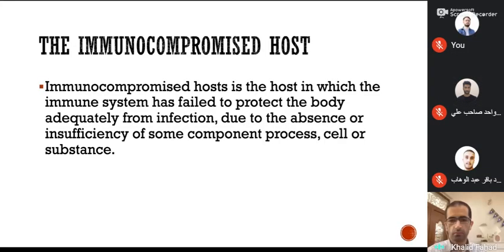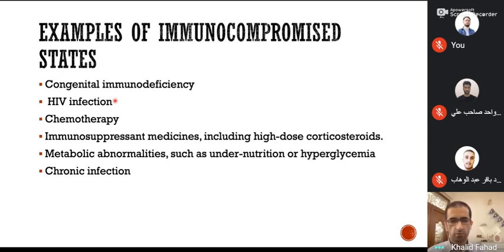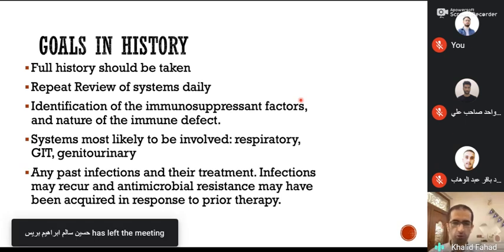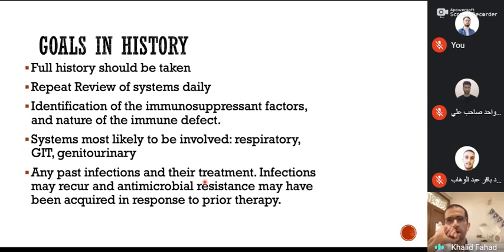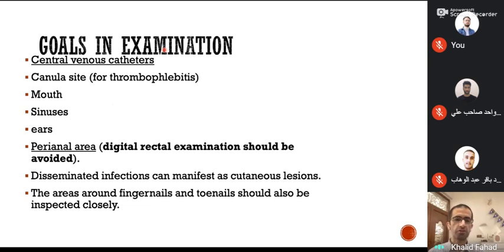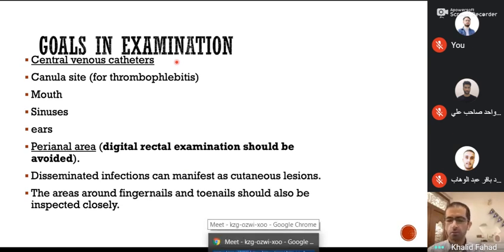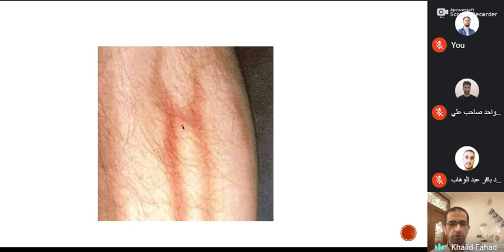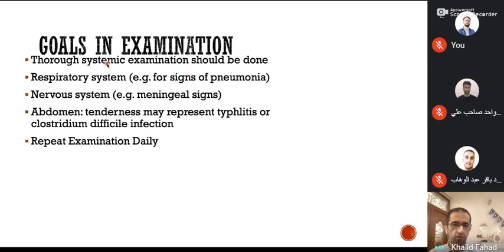Infectious Disease / Fever in the Immunocompromized / lecture 4